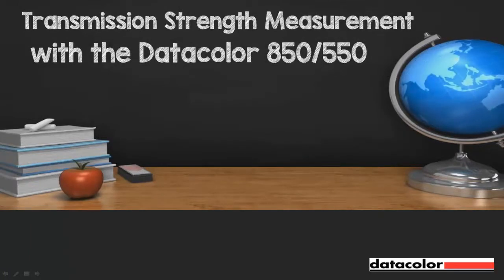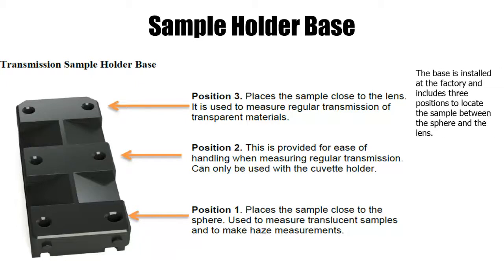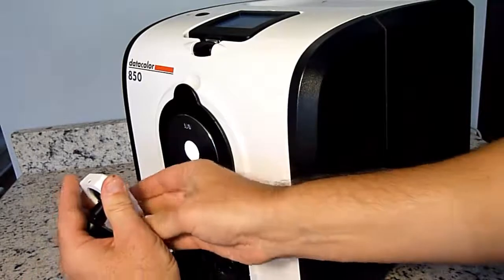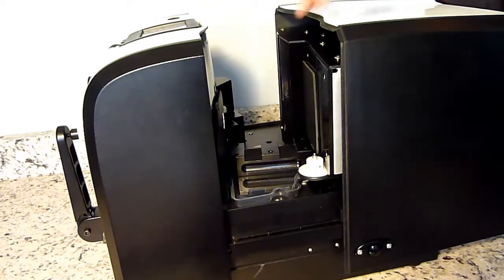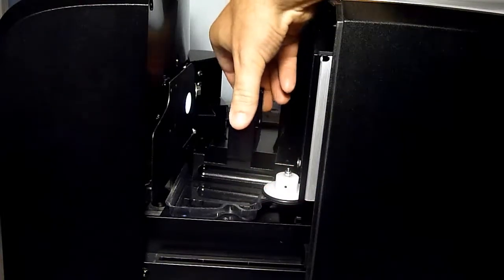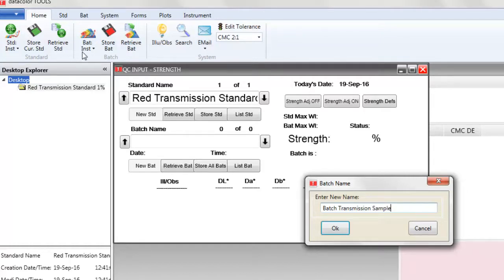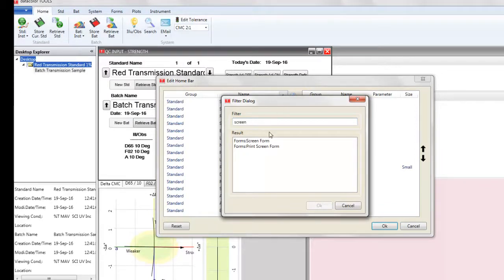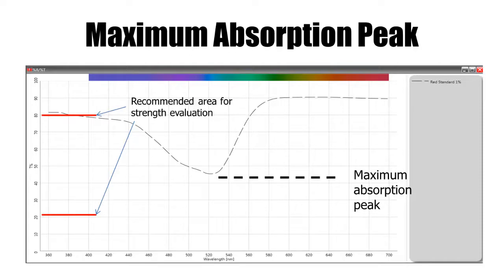Transmission Measurement with the DC 850/550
How to measure dyestrength in solution with the Datacolor 850 or 550 with Datacolor Tools 2.x